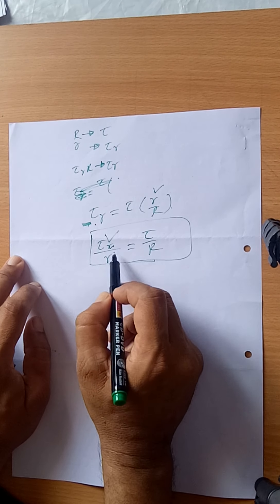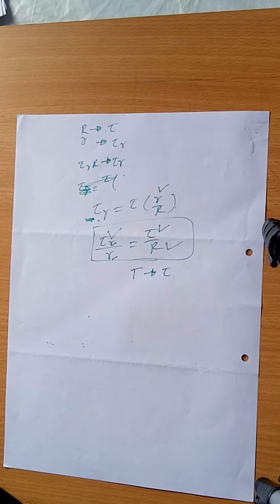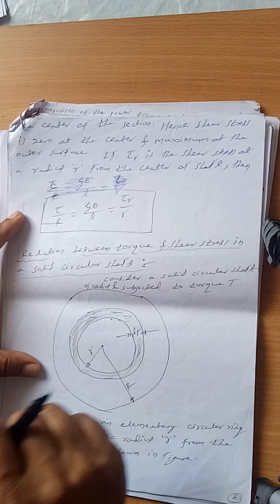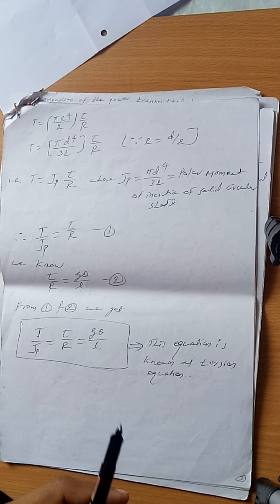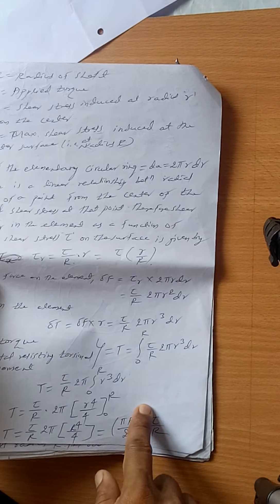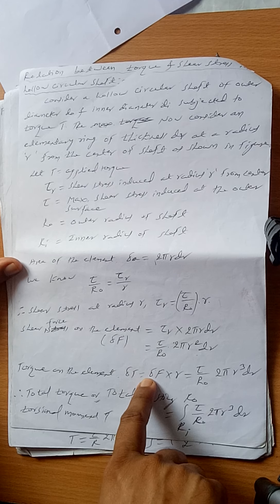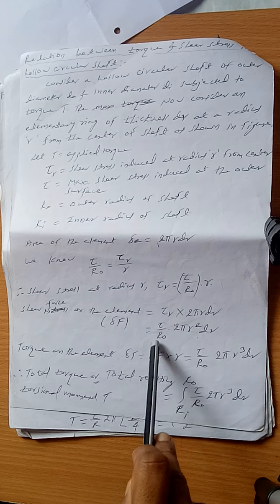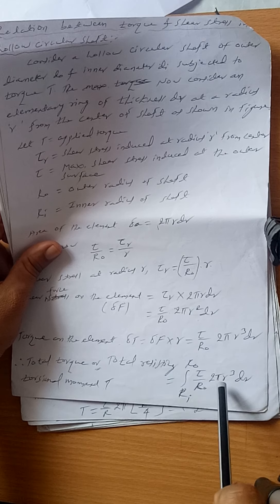MOM Module 4 Part 2